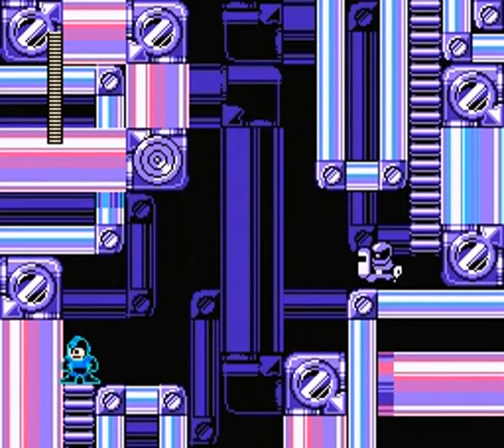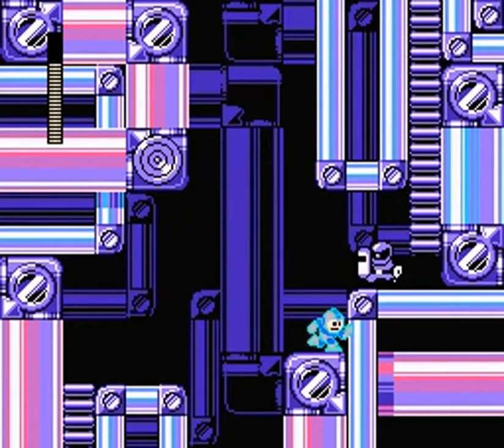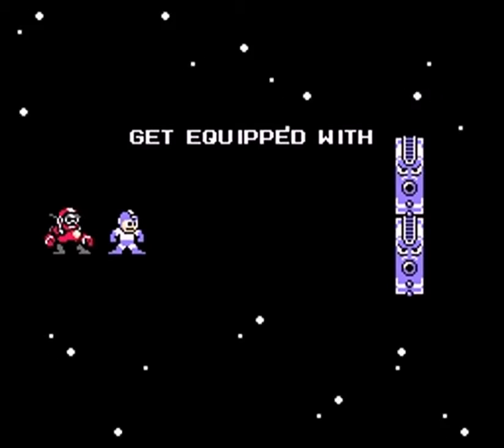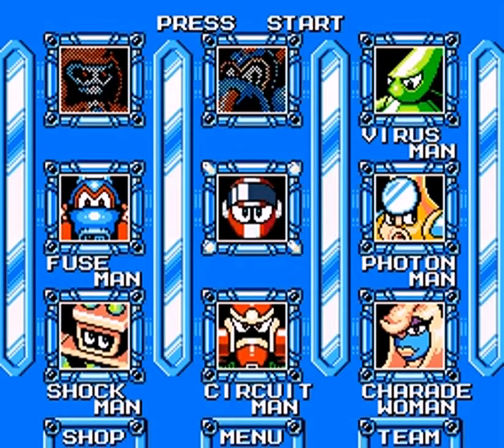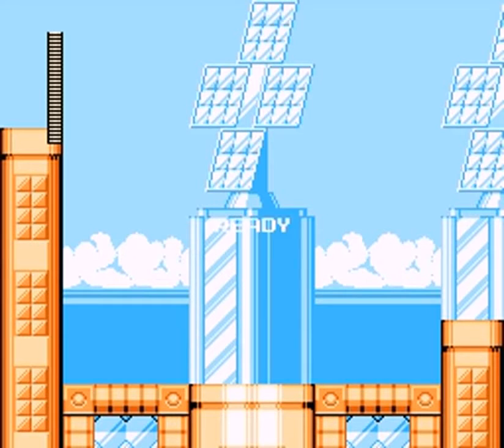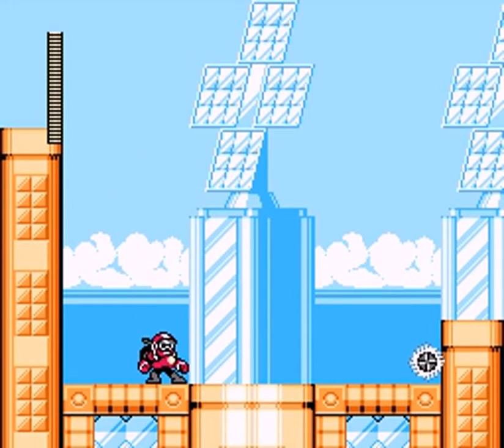Mega Man Rock Force LPA Part 3: Mishaps to the Beat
In this episode, we brave Pulse Man's bullet fueled, heart-pounding stronghold, dealing with bad jumps, pulse rings, a spammy midboss, revenge of the pit rods, accidental misnaming, maximum faceplanting, and just general hilarity all around.